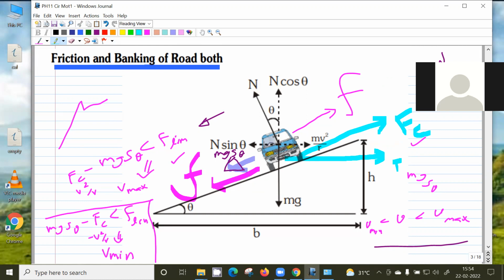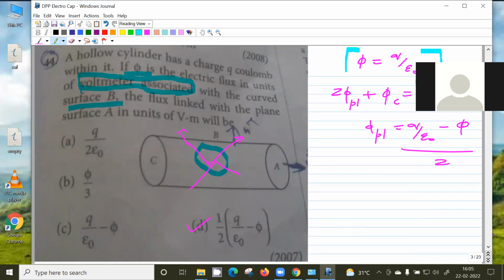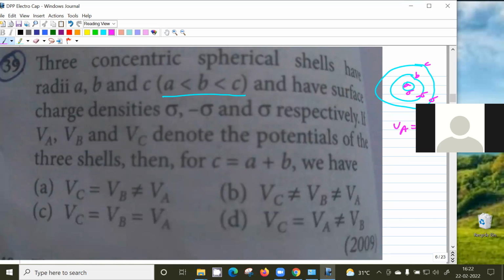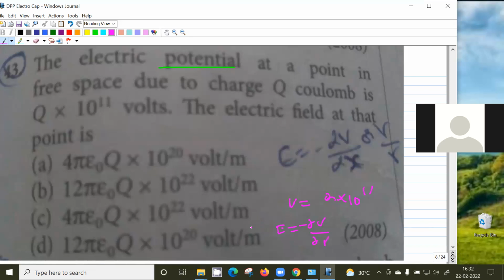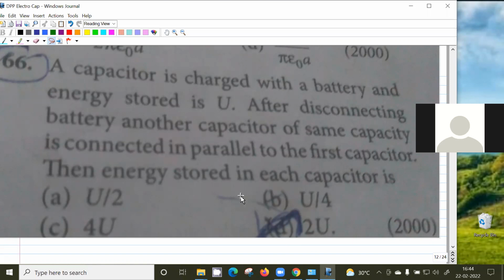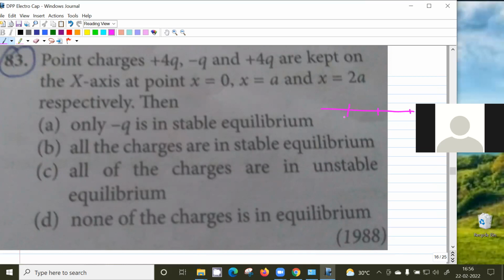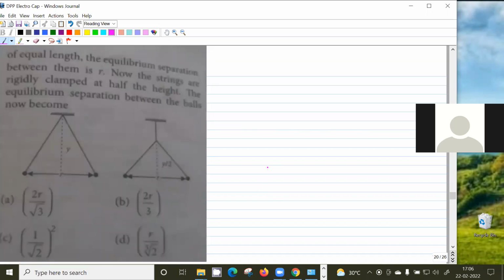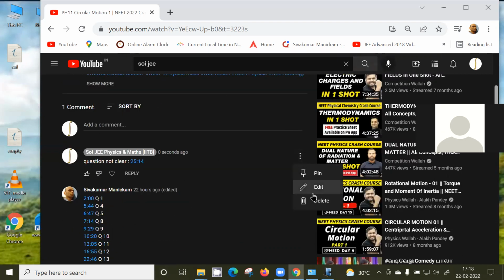DPP1 Electrostatics Capacitors PH12 | Live NEET Crash Course | Physics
NEET crash course, Electrostatics and Capacitance

4:07 Q 44
9:20 Q 34
13:02 Q 21
21:08 Q 39
34:45 Q 54
37:47 Q 59
37:56 Q 65
44:02 Q 66
51:17 Q 69
55:10 Q 72
55:25 Q 83
1:02:44 Q 77
1:05:56 Q 22